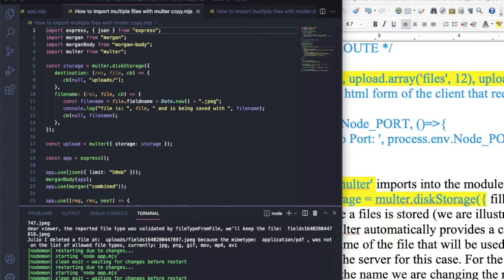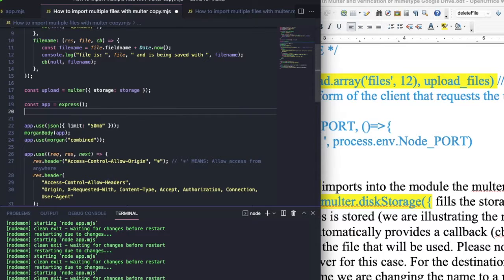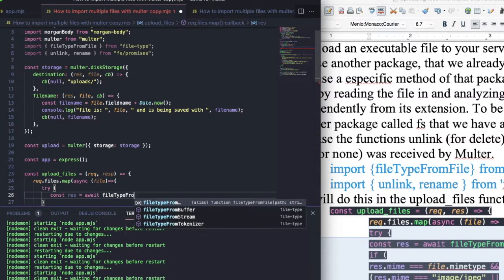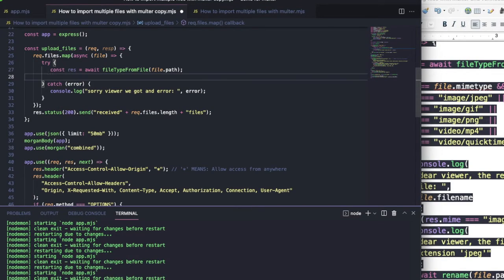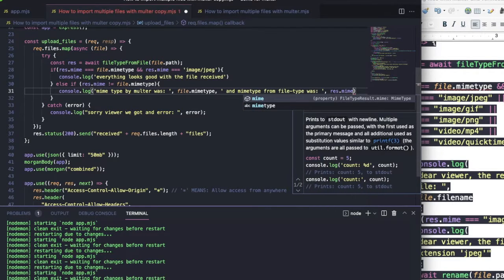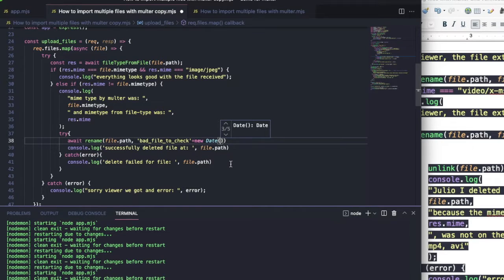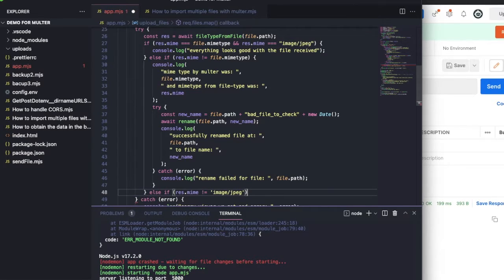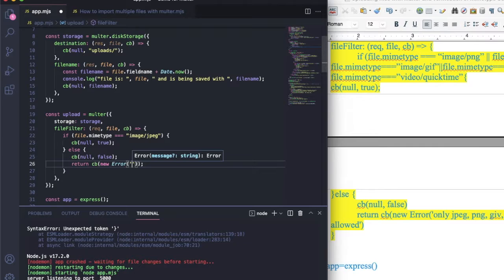Multer is dangerous unless you do this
You tube uplaoded this video only as standard resolution, no idea why. To upgrade it I need to delete and re-upload it. It will have the same title and content, but a new link since that is the only way youtube allows you to re-upload a video.

I show you how to correct a weakness in Multer 1.4.3. The package only relies on the file extension of the original file, thus enabling a bad actor to upload an executable file instead of the picture or movie the file may portray to be. I don't discuss this in the video but the bad actor could include a file that is part a picture and part executable. To avoid this I directly use the file-type check that involves checking the whole file.
Note: youtube doesn't allow greater than, so we use unicode equivalent: ⋗
Instructions:
1. The complete code without the upload_files function is in the video description mentioned in 3.
2. If you are familiar with using Multer for uploading multiple files and its storage model you can skip the video in 3, otherwise, I highly recommend you watch it first.
4. Few know about Multer is that its mimetype up to version 1.4.3 relies only on the original file extension and doesn't actually check the real file type. Opening your REST API to upload an executable file to your server with the security risk this involves. To prevent that we use another package, that we already installed above called file-type and in particular we will use a specific method of that package called fileTypeFromFile, which will check the file type by reading the file in and analyzing its composition, reporting its true mimetype independently from its extension. To be able to handle the file system in the server we will use another package called fs that we have also already loaded into our node modules. From it we will use the functions unlink (for delete) and rename to change the files extension is the wrong one (or none) was received by Multer.
import {fileTypeFromFile} from 'file-type'
import { unlink, rename } from 'fs/promises'
5. We will do this in the upload_files function using the code that follows:
const upload_files = (req, res) =⋗ {
req.files.map(async (file) =⋗ {
try {
const res = await fileTypeFromFile(file.path);
if (
res.mime === file.mimetype &&
(res.mime === "image/jpeg" ||
res.mime === "image/gif" ||
res.mime === "image/png" ||
res.mime === "video/mp4" ||
res.mime === "video/quicktime")
console.log(
"dear viewer, the reported file type was validated by fileTypeFromFile, we'll keep the file: ",
file.filename
} else if (res.mime === "image/jpeg") {
console.log(
"dear viewer, the file extension was wrong or absent, we changed it to the correct extension 'jpeg'"
await rename(file.path, file.path.split(".") + ".jpeg");
} else if (res.mime === "image/gif") {
console.log(
"dear viewer, the file extension was wrong or absent, we changed it to the correct extension 'gif'"
await rename(file.path, file.path.split(".") + ".gif");
} else if (res.mime === "image/png") {
console.log(
"dear viewer, the file extension was wrong, I changed it to: png"
await rename(file.path, file.path.split(".")[0] + "." + "png");
} else if (res.mime === "video/mp4") {
console.log(
"dear viewer, the file extension was wrong, I changed it to: mp4"
await rename(file.path, file.path.split(".")[0] + "." + "mp4");
} else if (res.mime === "video/quicktime") {
console.log(
"dear viewer, the file extension was wrong, I changed it to: mov"
await rename(file.path, file.path.split(".")[0] + "." + "mov");
} else if (res.mime === "video/x-msvideo") {
console.log(
"dear viewer, the file extension was wrong, I changed it to: avi"
await rename(file.path, file.path.split(".")[0] + "." + "avi");
} else {
try {
unlink(file.path);
console.log(
"Julio I deleted a file at: ",
file.path,
"because the mimetype: ",
res.mime,
", was not on the list of allowed file types, currently: jpg, png, gif, mov, mp4, avi"
} catch (error) {
console.log("error while trying to delete file at: ", file.path);
} catch (error) {
console.log("Sorry viewer, but fileTypeFromFile failed: ", error);

6. req.files.map(async (file) =⋗ { is a function that maps an array, in this case files, into each file inside the array, and then applies this function to each file, map travels the whole array until all of its members have been modified with this function. In our case we will use this map to test the mime type of every file in the array, and change its extension if it is wrong or delete it if the mimetype is not in the list of accepted mimetypes: jpg, png, gif, mov, mp4 and avi. The text in the console.log is self explanatory for each case.